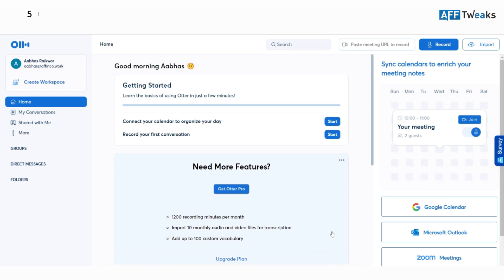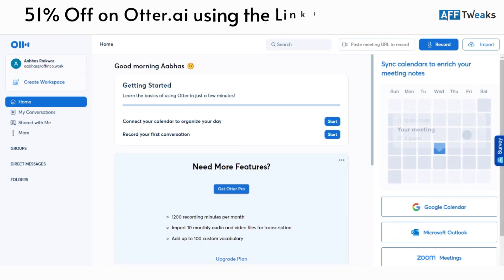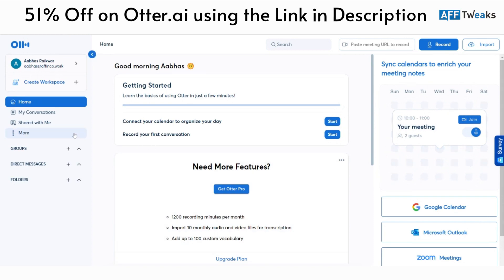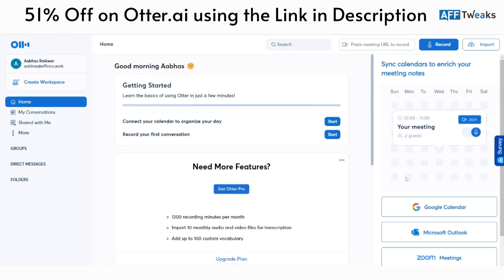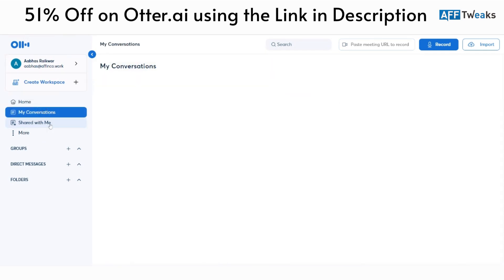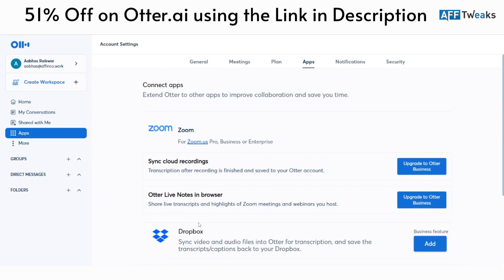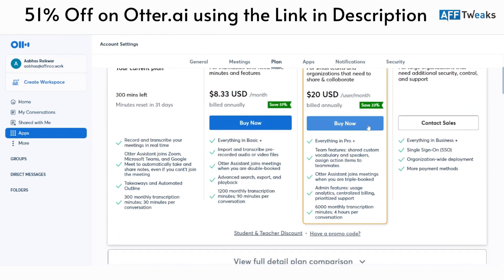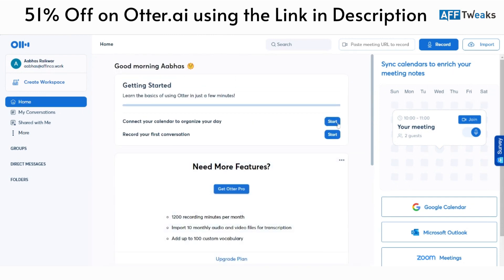Otter.ai Coupon (Save Instant 51%) | 300 Minutes Free for Users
Otter is revolutionizing the way we capture conversations with its AI Natural Language Processing technology. With the capability to convert human speech into text, Otter eliminates the need for manual note-taking and saves you time. Plus, you can customize your vocabulary to further improve transcription accuracy.

Otter stands out from other transcription services like Airgram, Happy Scribe, and Scribe with its advanced Automatic Speech Recognition technology, which can recognize different voices and differentiate between them. Start using Otter today and see how easy it is to capture conversations without the hassle of manual note-taking.